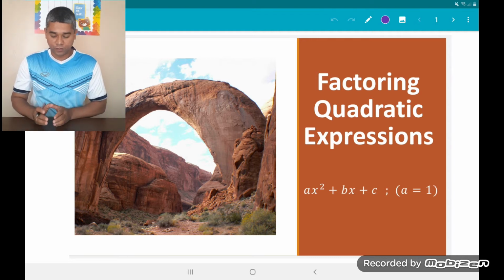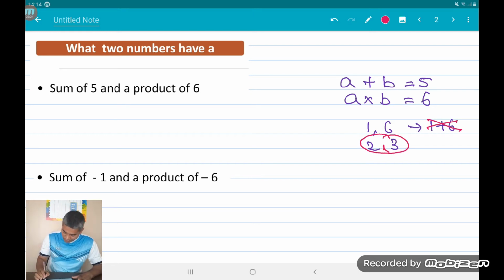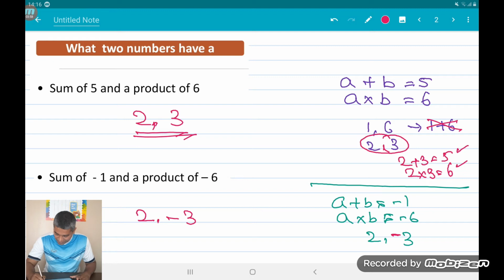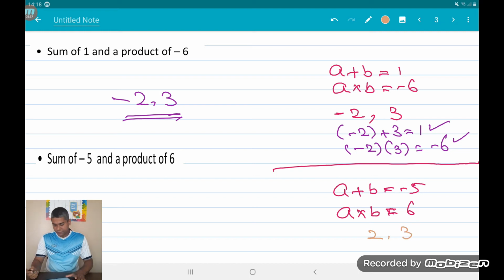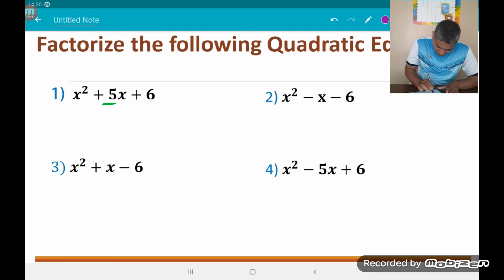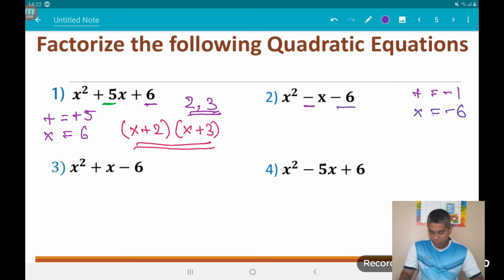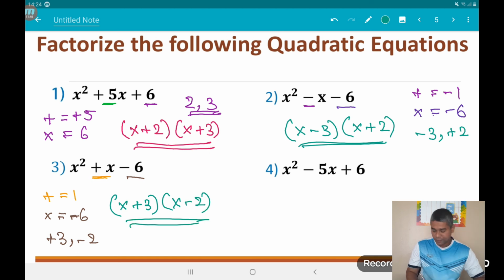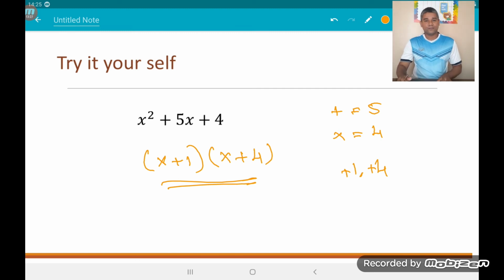Factoring Quadratic Expressions (ax²+bx+c ; a=1)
Simple Factorization of quadratic expressions with coefficient of x² is 1.
(ax²+bx+c ;a=1)